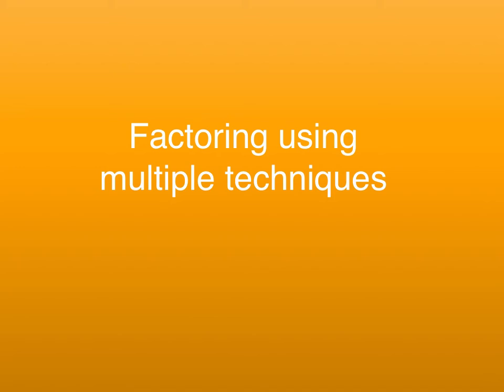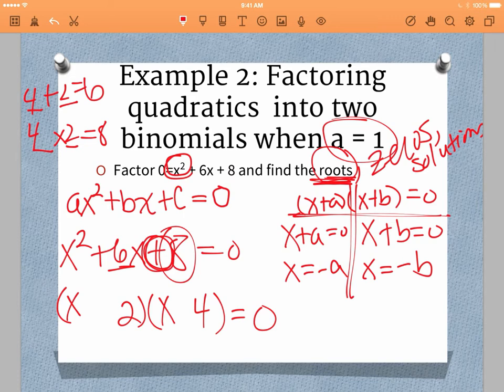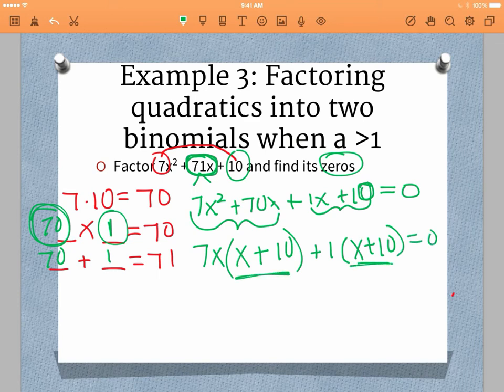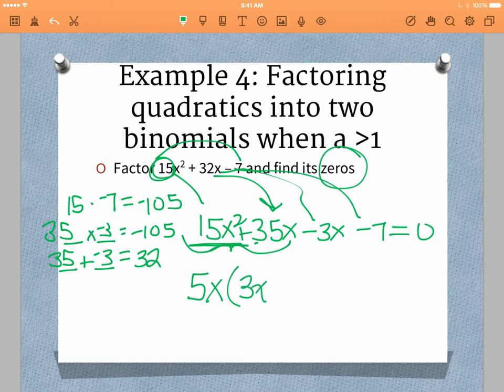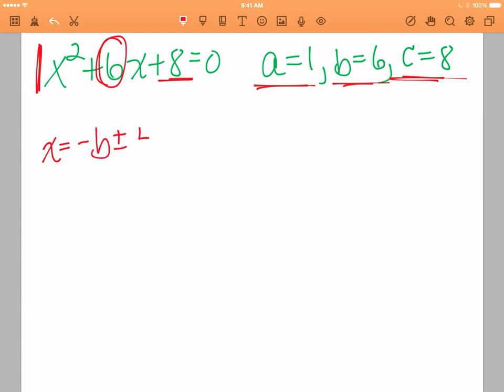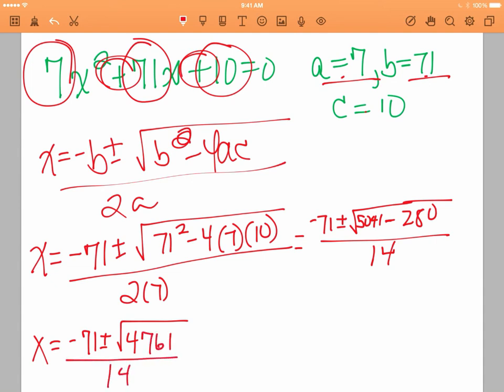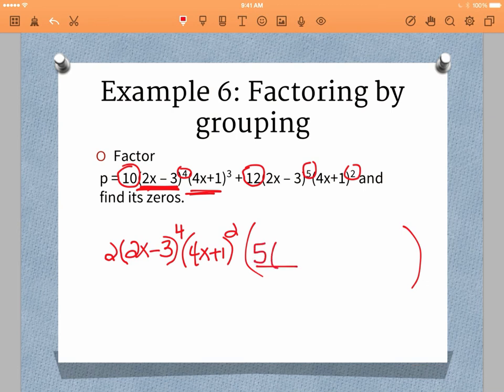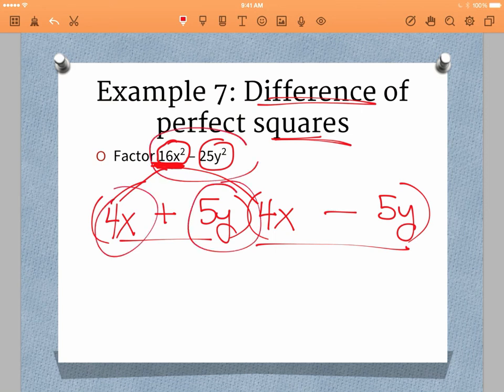Factoring using multiple techniques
GCF, Quadratics (a = 1, a greater than 1) Grouping, Quadratic Formula, Difference of Perfect Squares.